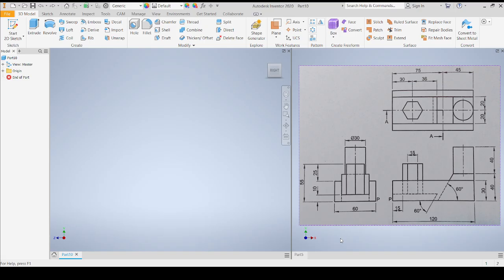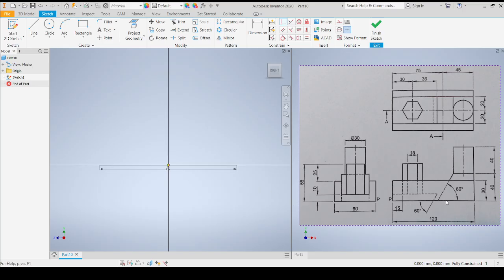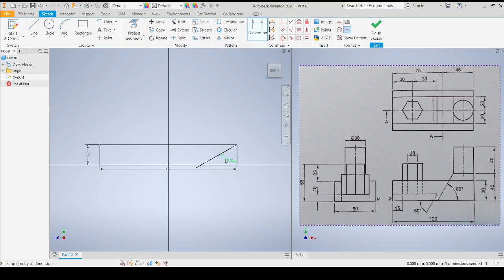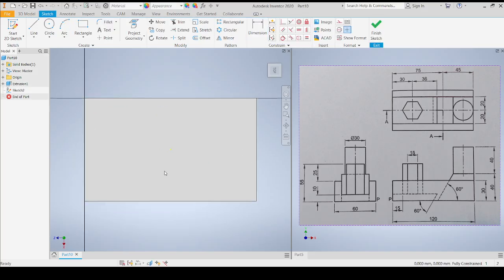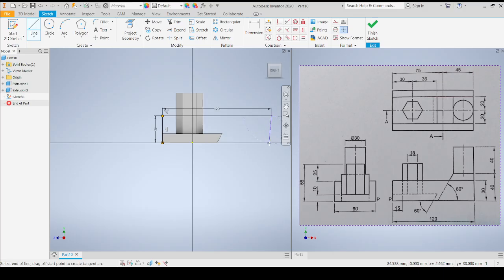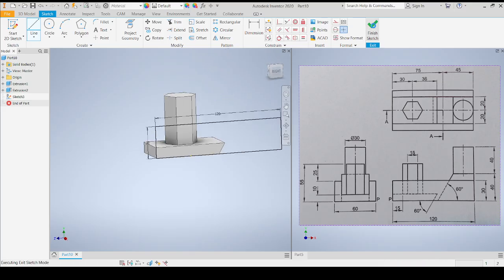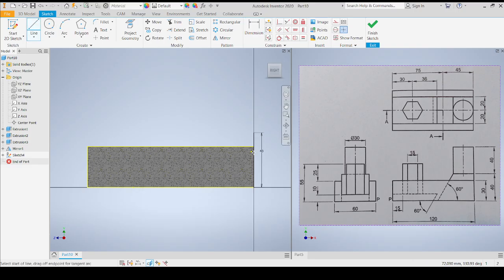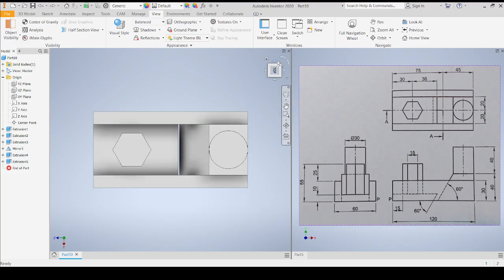Isometric lesson 2